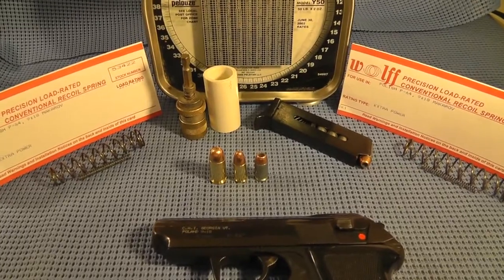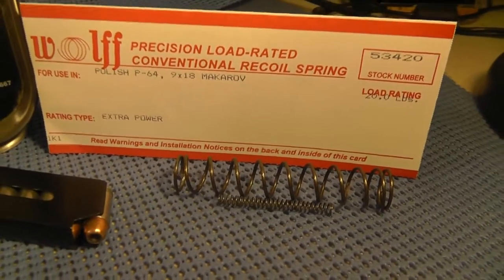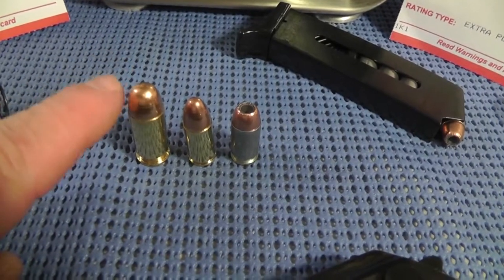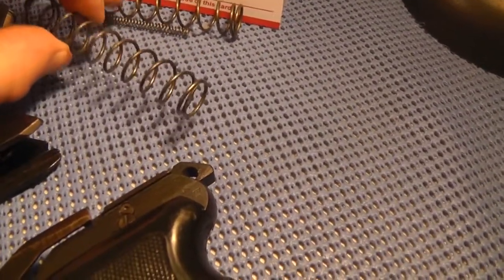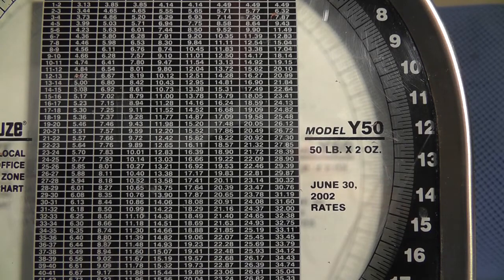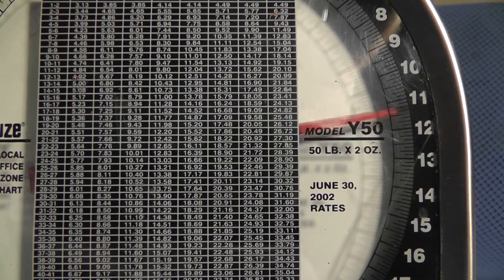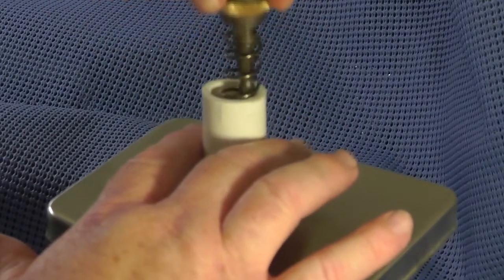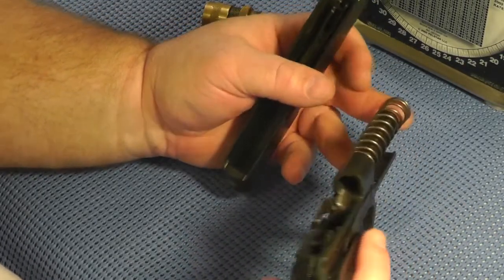Highly Scientific Test on Wolf Recoil Springs for the Polish P-64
If you want scientific testing done, you just have to do it yourself!  I wanted to compare the new recoil springs I purchased from Wolf with recoil spring hat came with my surplus Polish P-64 so I came up with this test to compare them.

Keep in mind, we are looking at the relationship between the numbers here, not the actual numbers.

There is sexy music and closeups of the P-64 at the end!

Music;

"Undercover" by Citizen Nyx (feat. Stefsax.TfS.Sleepless...)